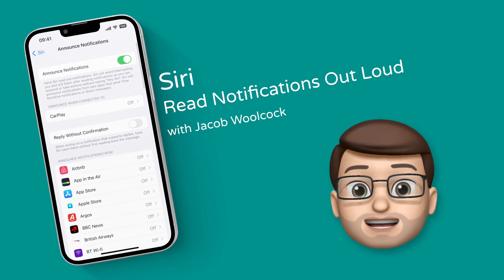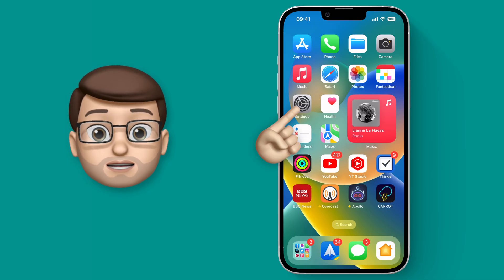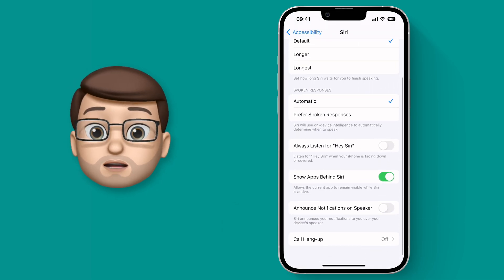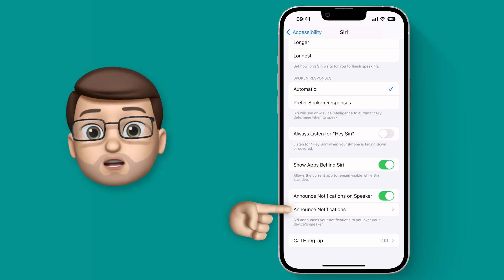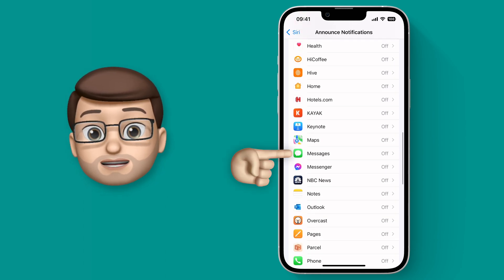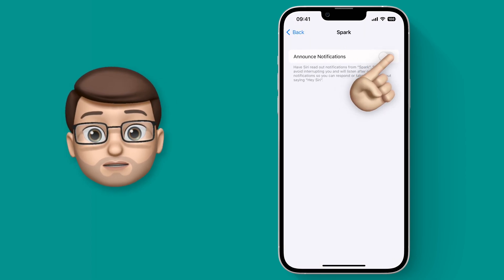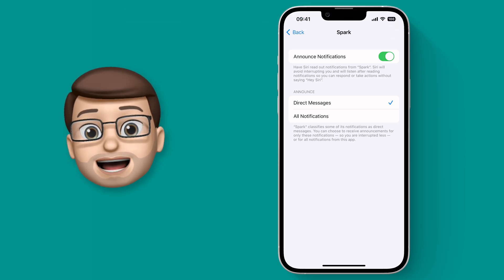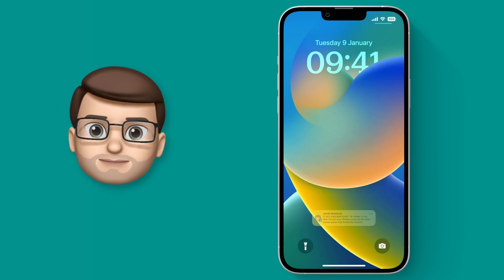Get Siri to Read Aloud your Notifications (without AirPods!) ⭐ iOS 16 Tips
📱 With iOS 16 you can get Siri to read your notifications out loud - without the need for AirPods.  You have complete control about which apps and notifications get read out (so don't worry about Siri announcing something embarrassing!) but this is a great feature to have if you don't always have eyes on your iPhone screen.  Siri Announcing Notifications is easy to set up and customise and I'll guide you through the whole process in this simple and easy to follow tutorial.